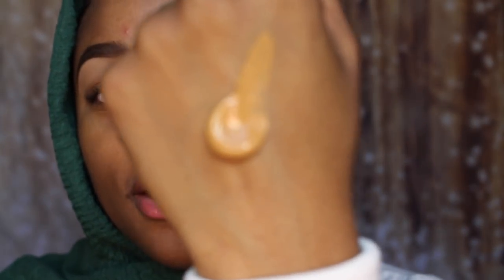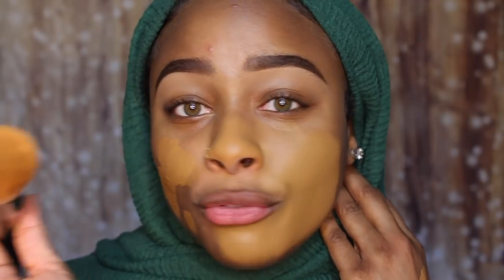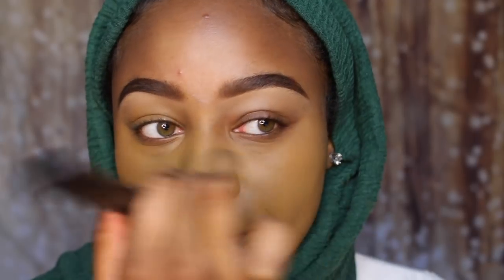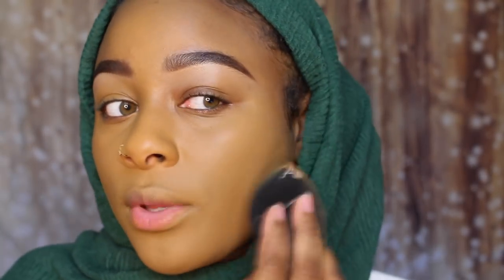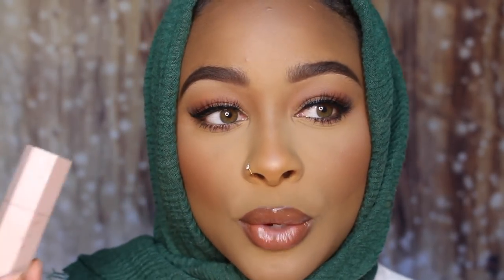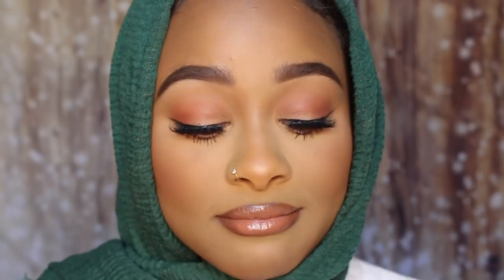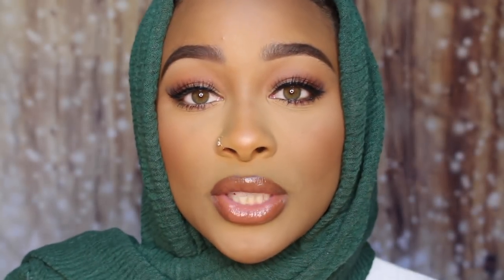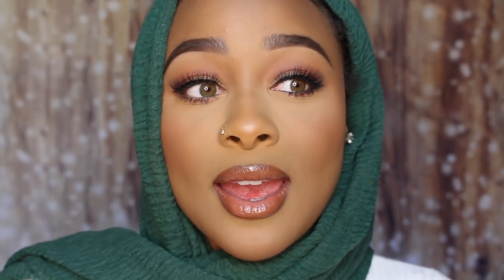I TRIED THE NEW JUVIAS PLACE FOUNDATION AND...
XOXO
-Yasmine

These are my only social media.

Yasmines Toolkit:
Camera:Canon T5i
Editing: iMovie

FAQ:
What is your ethnicity?
African American

What contacts do you wear?
I don’t wear contacts, ever.

When did you start doing makeup?
Around 2 years ago, I learned through youtube!